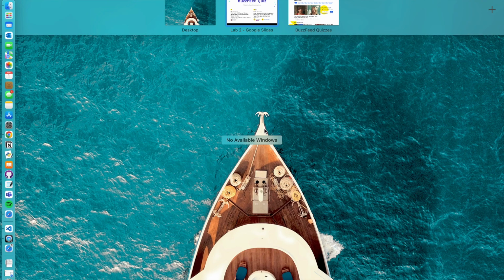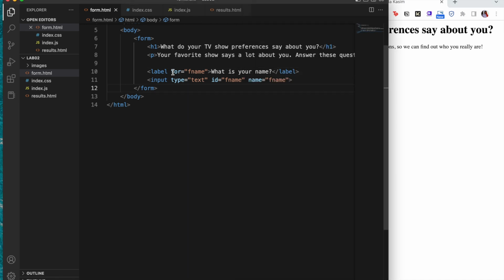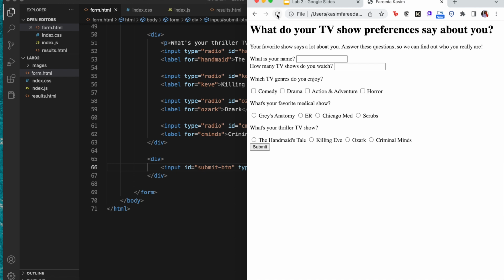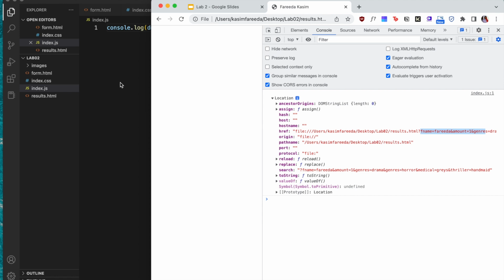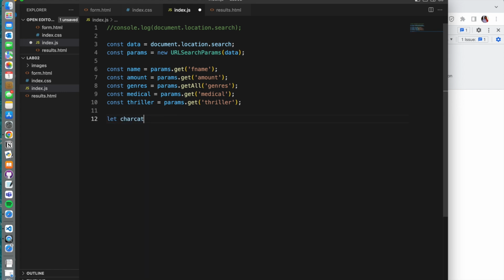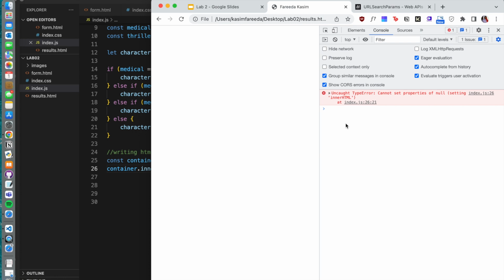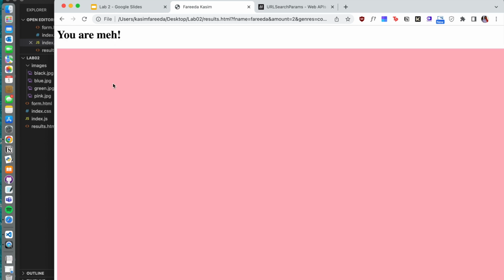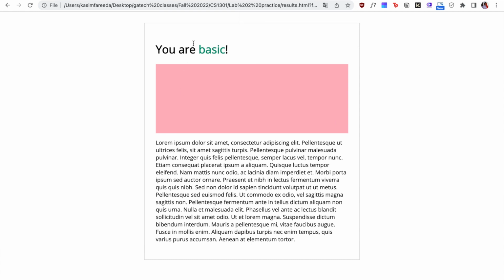Lab02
Content:

0:00 - Introduction
1:41 - HTML DOM
5:04 - Structure of the Lab
5:24 - Creating Forms Using HTML
32:07 - Collecting Data With Simple JavaScript
1:10:58 - Styling Forms
1:16:58 - Lab Requirements